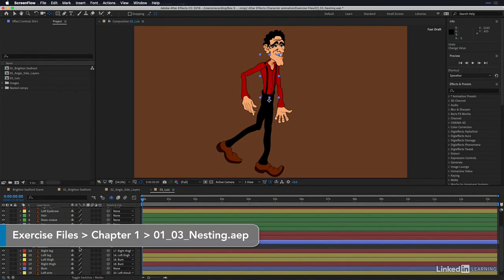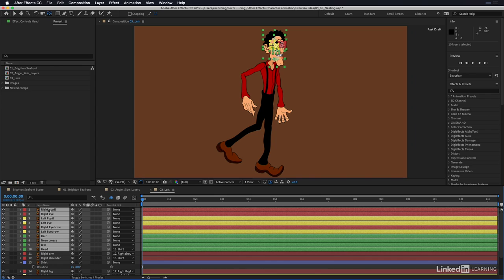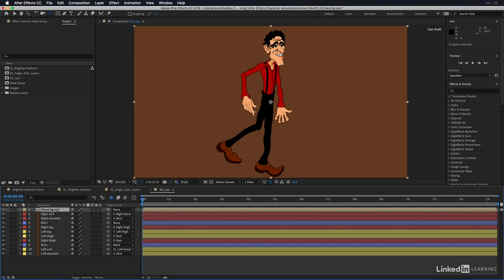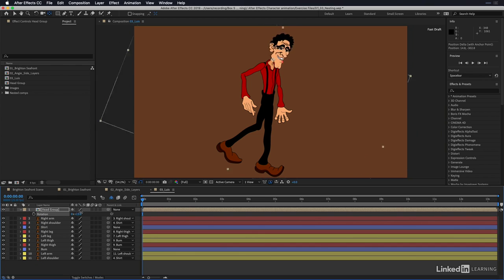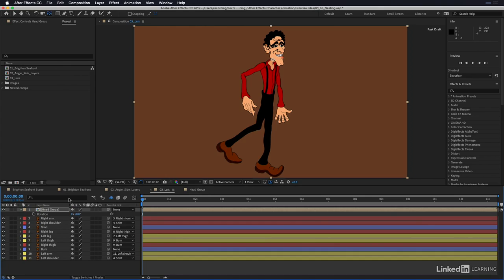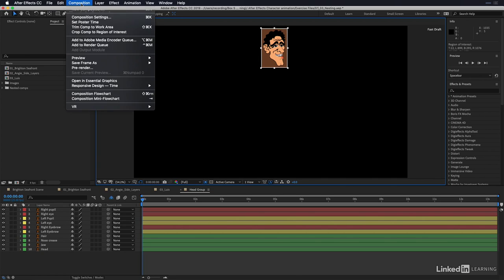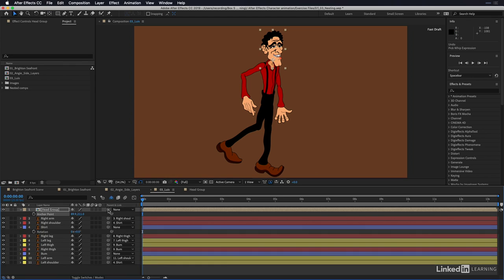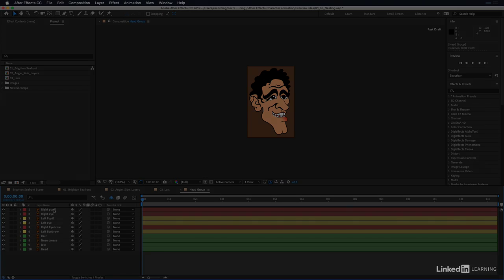004 Group body parts with nested comps